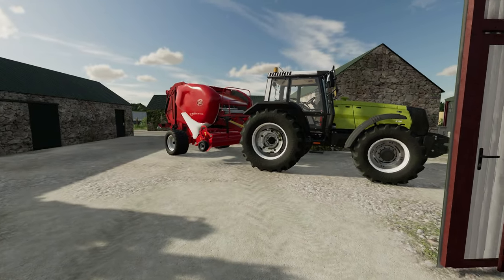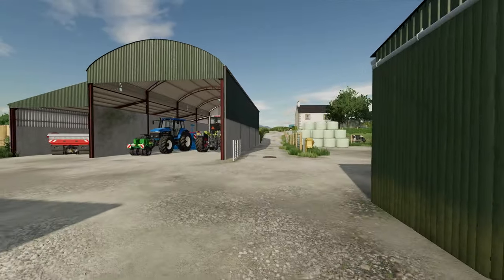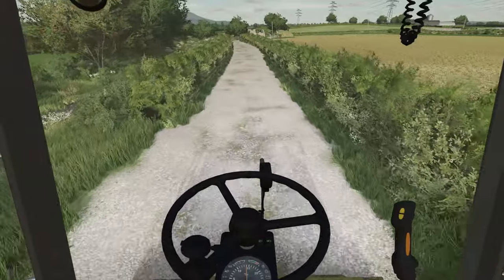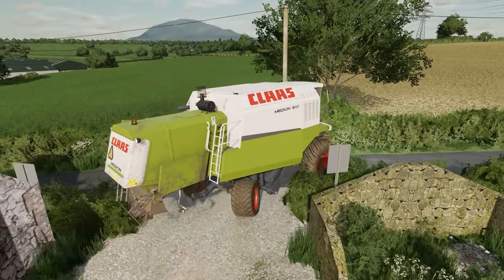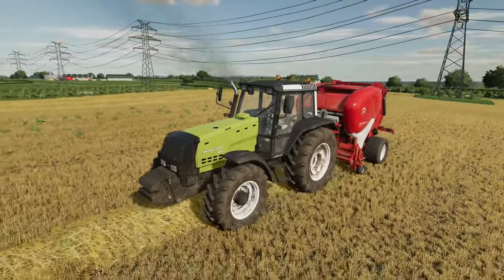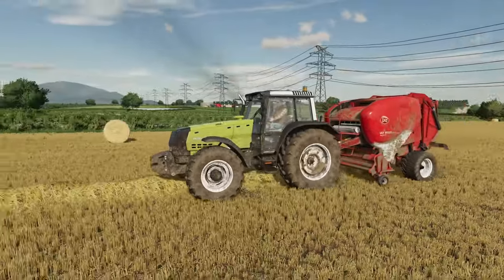The Combine Goes Off For Repair ! Ep2 | Aghalee | Farming Simulator 22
Welcome To The Official Elite Farming YouTube Channel !
From A Real UK Farming Background Bringing You Farming Simulator On PC - Roleplay - Videos - Live Streaming + More ! 🇬🇧

The platforms I usually use on my channel are mainly PC, Sometimes maybe other video content, I make or edit a lot of my own farming simulator mods for my own use for the videos or roleplay series that i do, these are not always publically avaliable.

Any SuperChats Or Thanks On Videos Recieved Are Greatly Appreciated & Directly Help Keep The Channel & My Community Going !

💻- PC Specs -💻
PC Specialist / Upgraded Jan 2022
1TB SSD Primary - 2TB SSD Secondary
PSU: 750W
GPU: Nvidia GeForce RTX 3060
CPU: AMD Ryzen 7 3700X 8-Core Processor
Memory: 16 GB RAM (15.94 GB RAM usable)
Current resolution: 3840 x 2160, 60Hz
55Inch HDMI HD/4K Monitor
Operating system: Windows 10

Farming Simulator Videos Are Recorded In 4K HD

buy Farming Simulator or any of the DLC's:🚜

Please note: If you need to get intouch or comment please use the YouTube comments or Discord, Thank You !